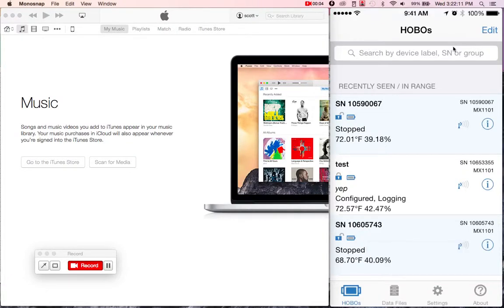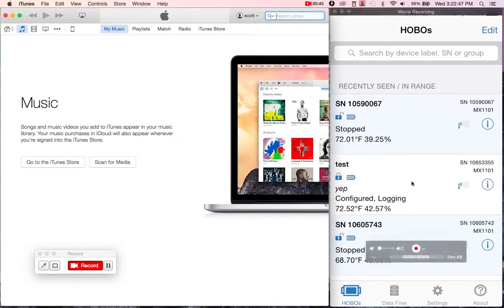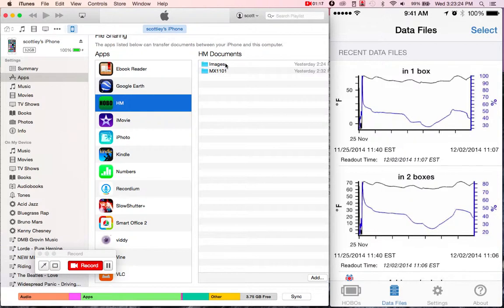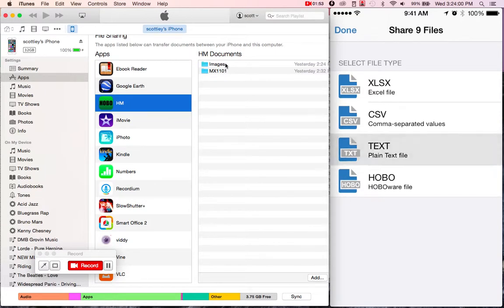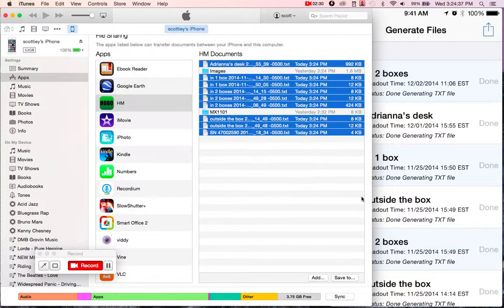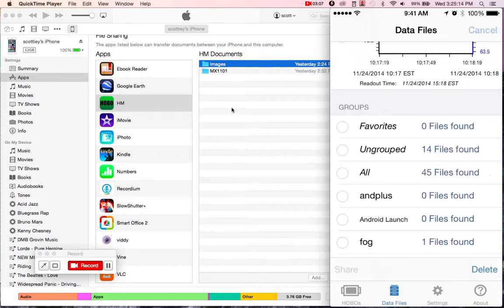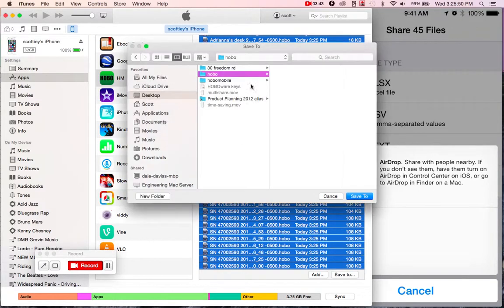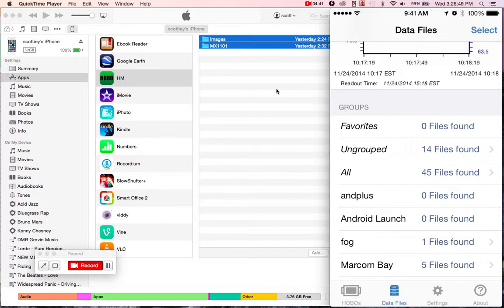Itunes File Share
How to transfer multiple data files from your device using iTunes and HOBOmobile.